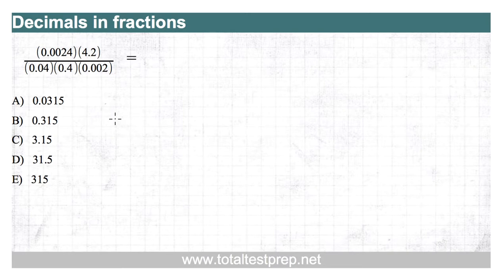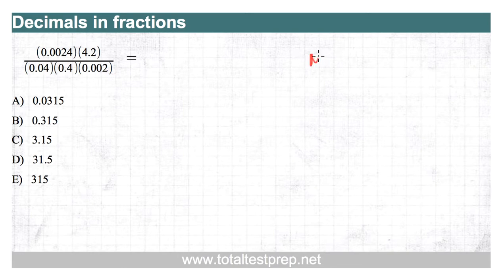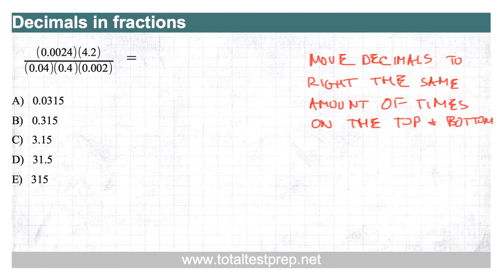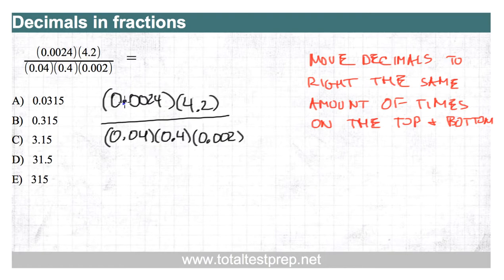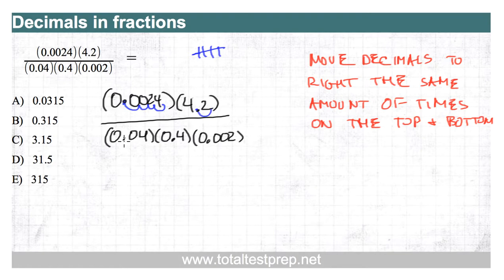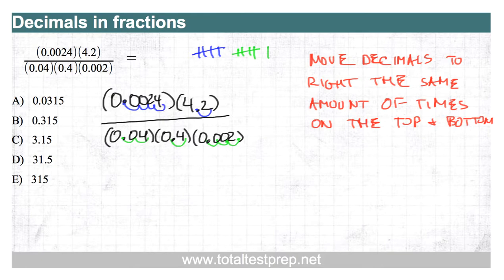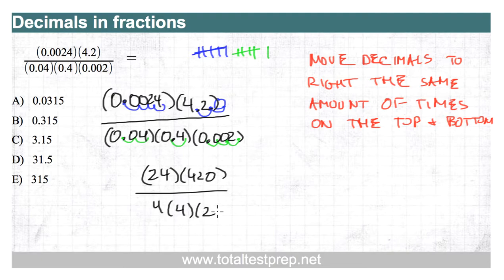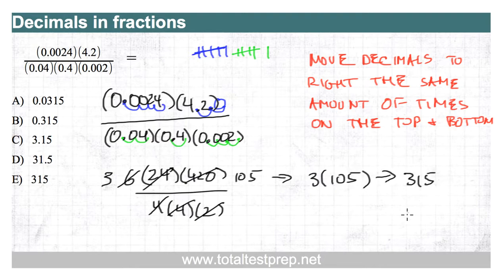GMAT - Decimals in fractions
Shortcut strategy for simplifying fractions that contain decimals.